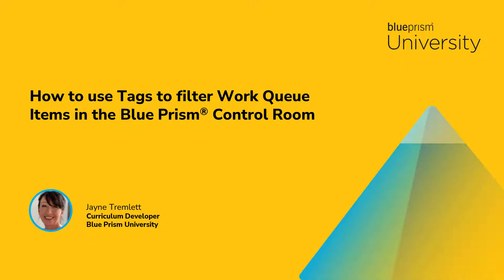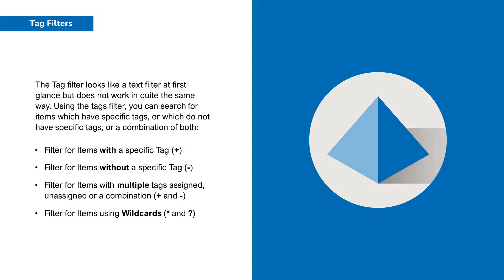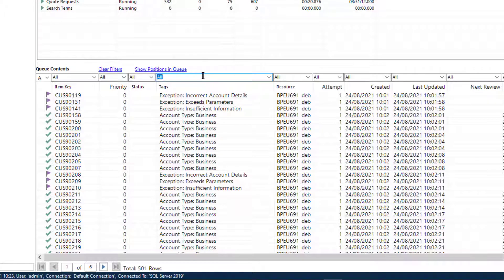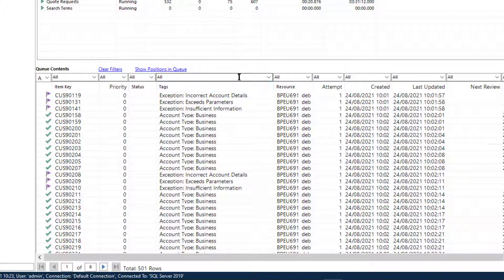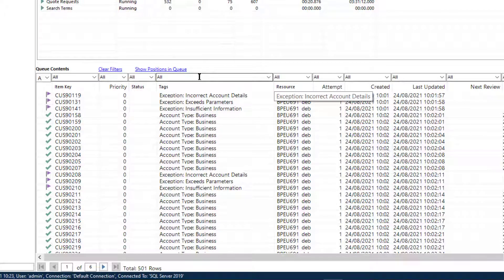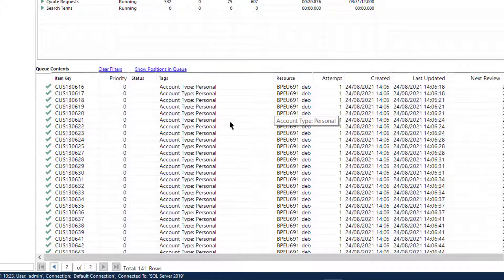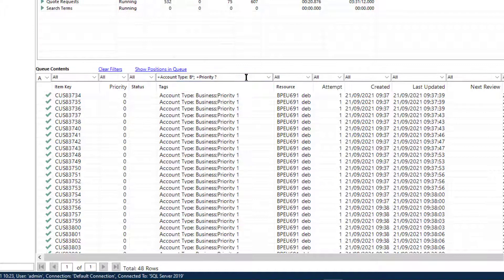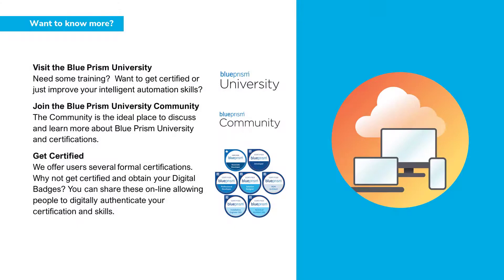How to use Tags to filter Work Queue Items in the Blue Prism®️ Control Room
This video will show you how to use Tags to filter Work Queue Items in the Queue Management section of the Blue Prism Control Room.  Including filtering by a single Tag, excluding Tags, multiple Tags and Wildcard searches.